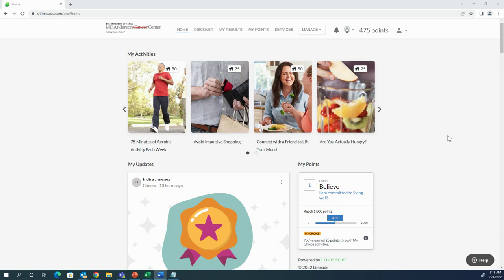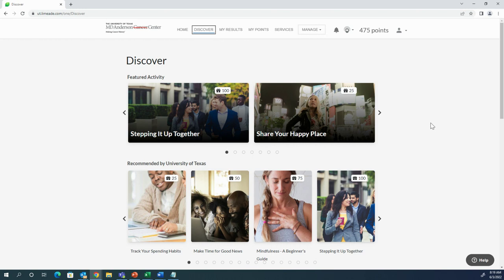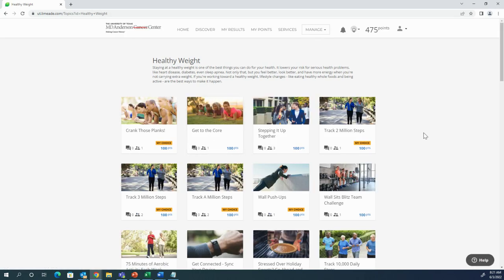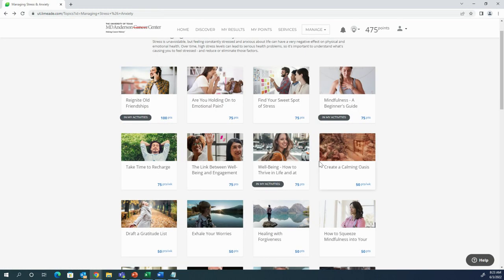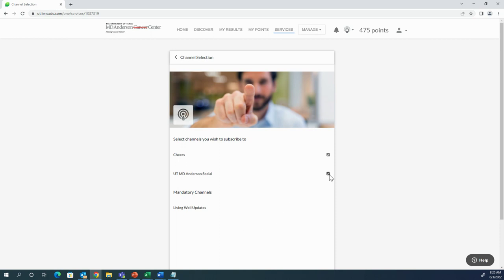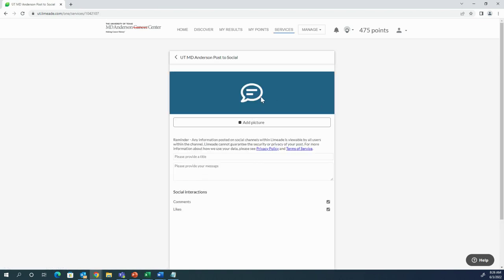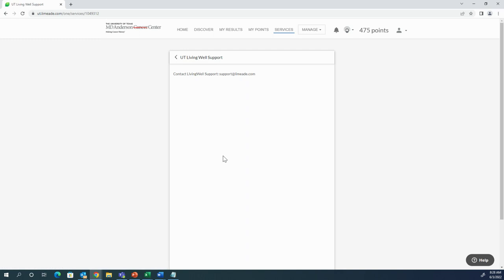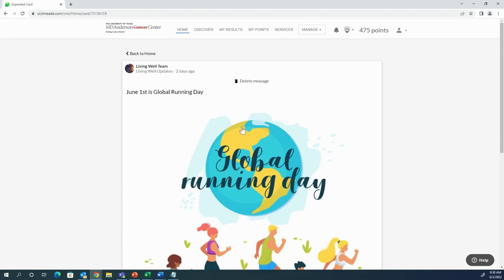UT Living Well Platform Powered by Limeade | Intro Video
Watch this video for an introduction on how to navigate your new well-being program. You will learn best practices, tips, and tricks to get the most out of the UT Living Well program!

0:00 Introduction
0:34 Home tab
2:02 Discover tab
2:55 My Results tab
5:33 My Points tab
6:40 Services tab
11:16 Menu bar

Want to learn how to connect your smart device to the platform? Go to 4:12 in the video.